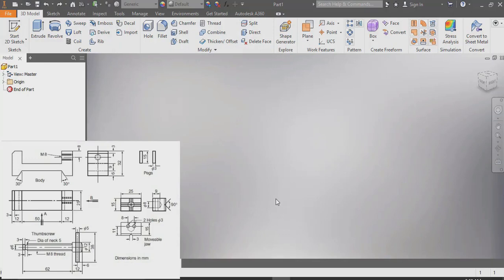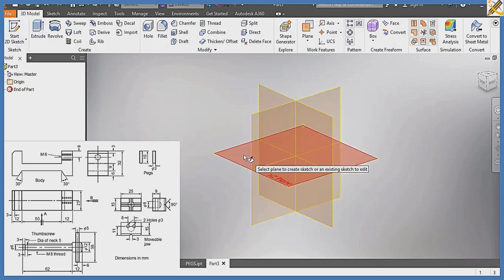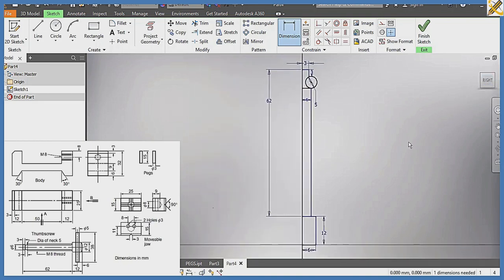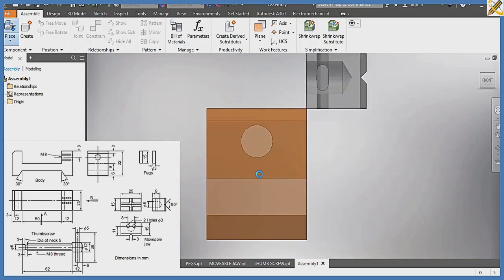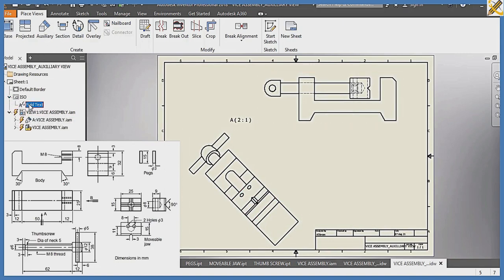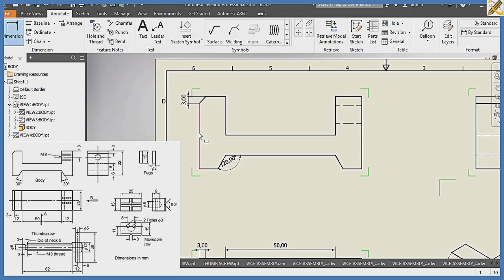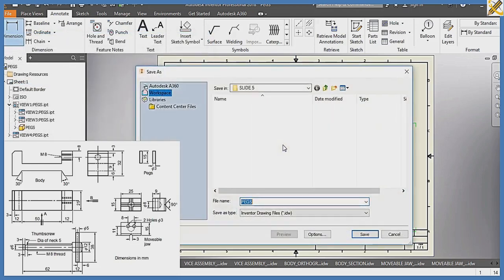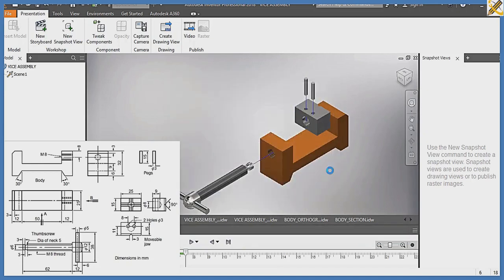AUTODESK INVENTOR - PRACTICE 5 in / Engineering drawing / Machine drawing